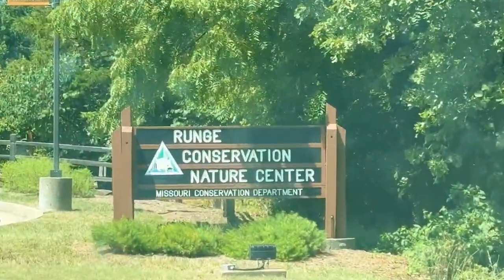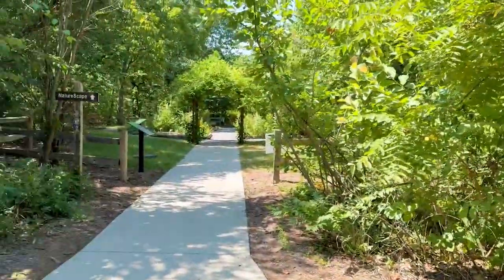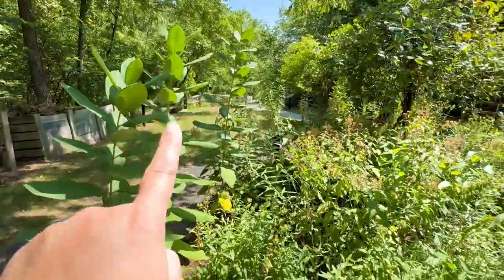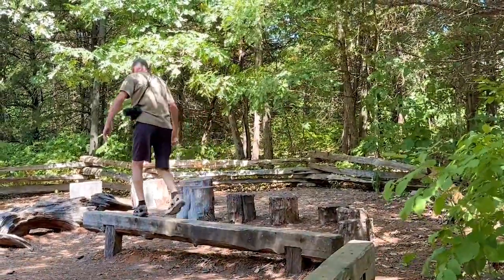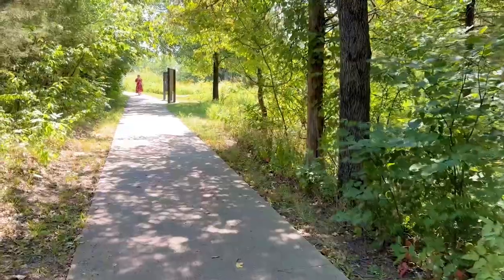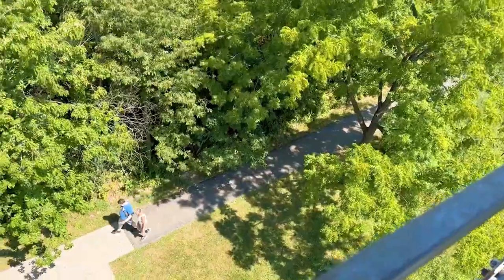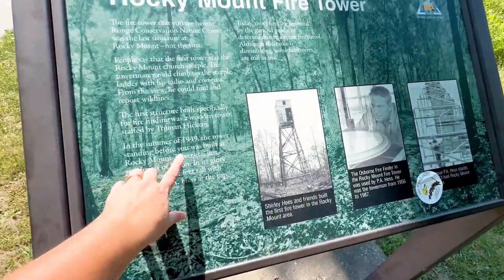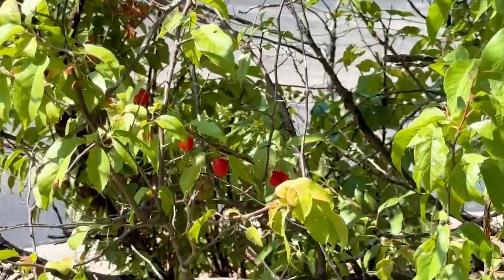Runge Conservation Nature Center